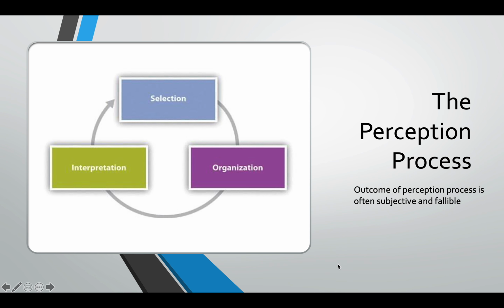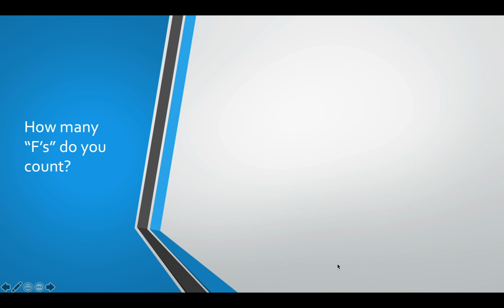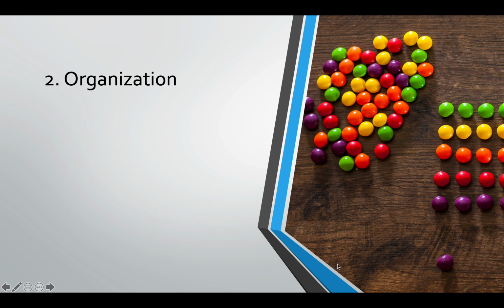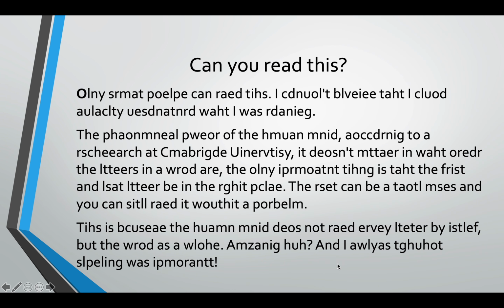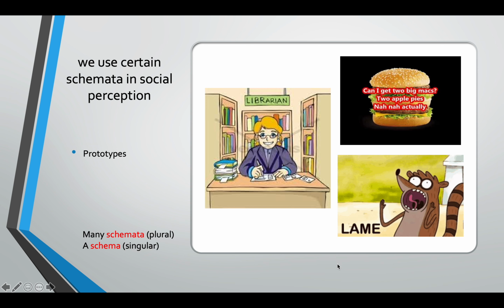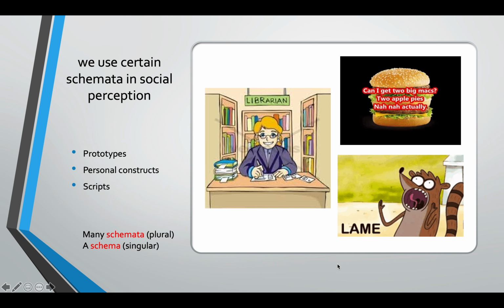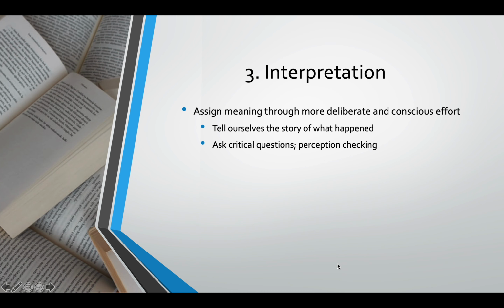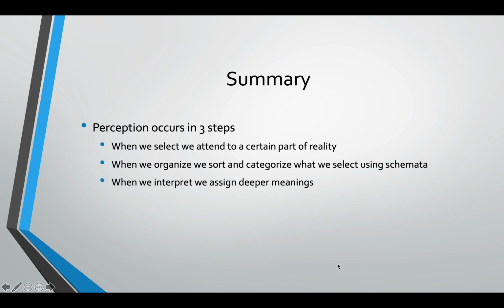2. Three Step of Perception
In this video, I discuss the 3 steps of perception: selection, organization, and interpretation